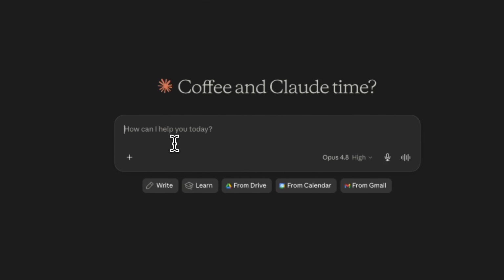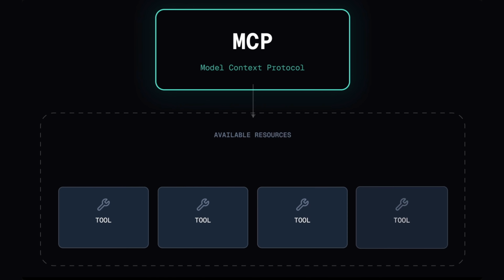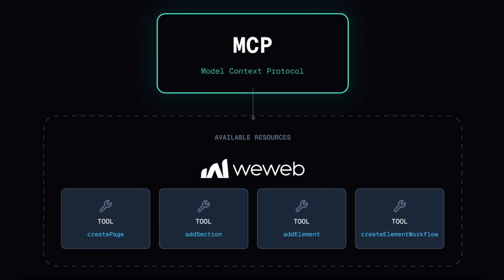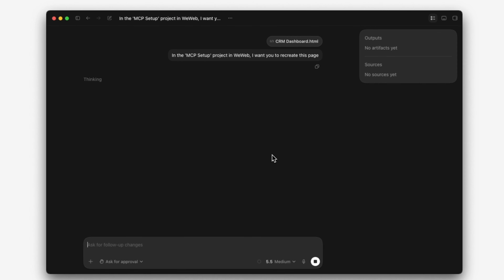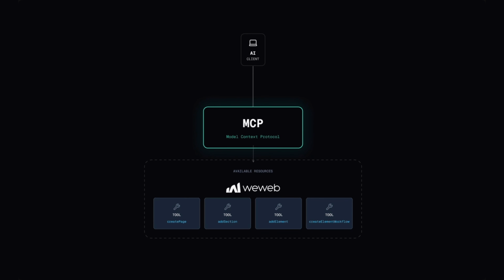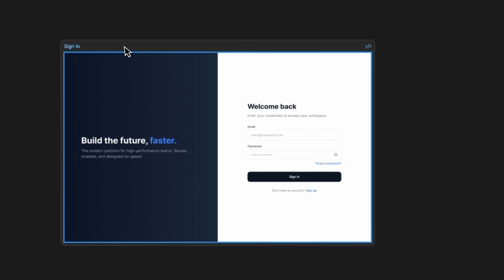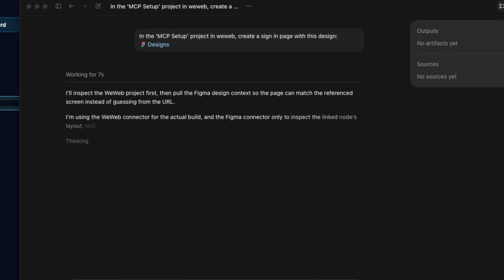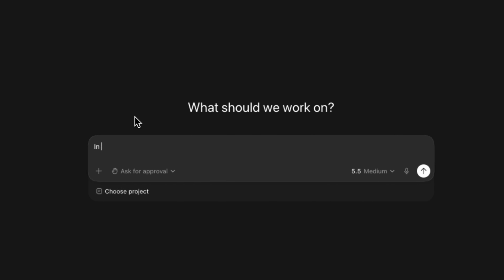Intro to WeWeb MCP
The WeWeb MCP lets external AI tools interact with WeWeb, so you can ask your AI of choice to take actions and build inside your WeWeb projects.

This short overview explains what the WeWeb MCP is, how it works, and why connecting it (alongside other MCPs like Figma) unlocks a whole new way to build. If you have ever wanted your AI assistant to add elements, create workflows, and build features directly in WeWeb, start here.

What you'll learn:

- What the WeWeb MCP is and what it lets your AI do
- What an MCP (Model Context Protocol) is, in plain language
- How the WeWeb MCP exposes tools like adding elements and creating workflows
- How to combine multiple MCPs, for example rebuilding a Figma design inside WeWeb
- How to get started from the Agents button in the top left

Key concepts:

- MCP (Model Context Protocol): a standard that exposes tools your AI can use to take actions
- WeWeb MCP: the bridge that lets your AI inspect and build inside your WeWeb projects

Related playlist: WeWeb MCP: Connect Your AI Tools to WeWeb

Chapters:

0:00 What the WeWeb MCP is
0:14 What is an MCP?
0:23 How your AI builds in WeWeb
0:54 Connect multiple MCPs (Figma to WeWeb)
1:23 How to get started